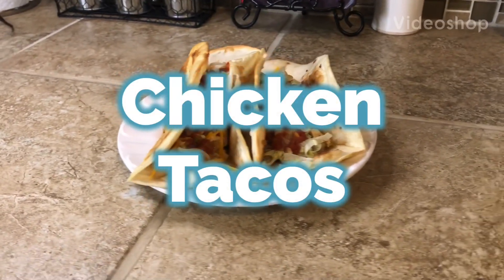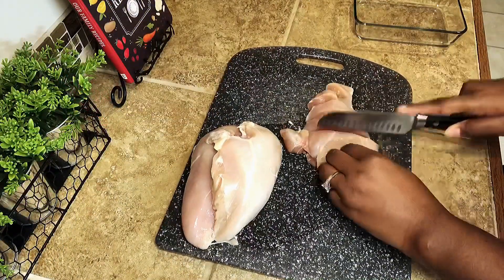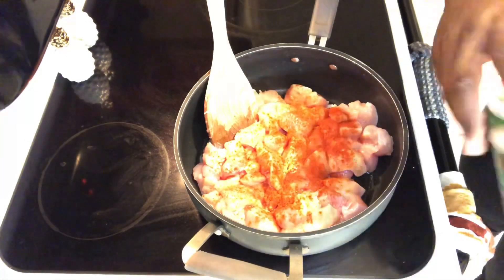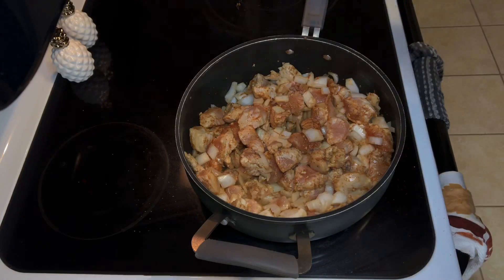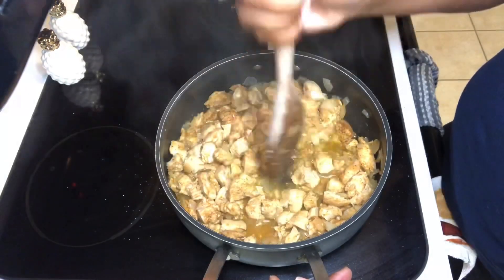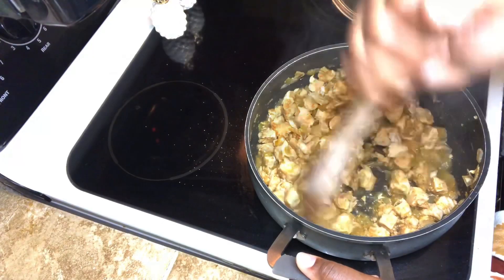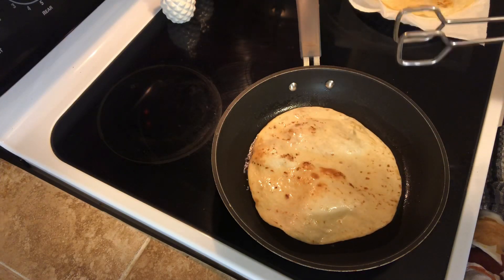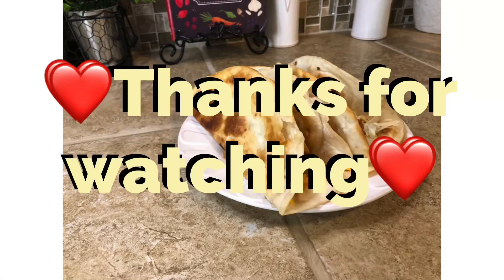Chicken tacos | Easy weeknight dinner | Taco Tuesday’s